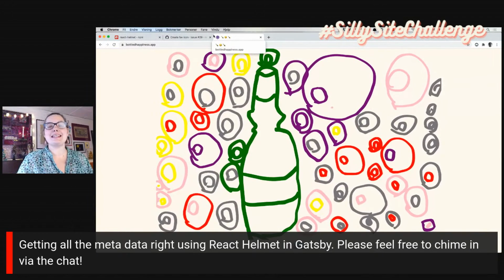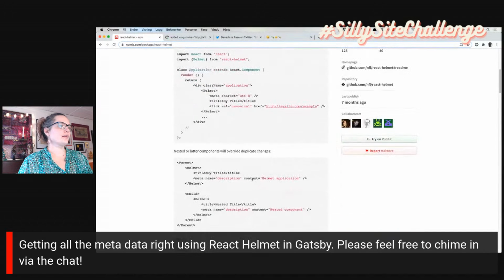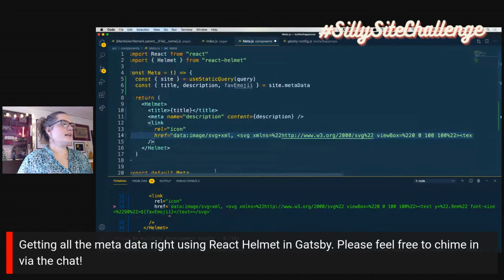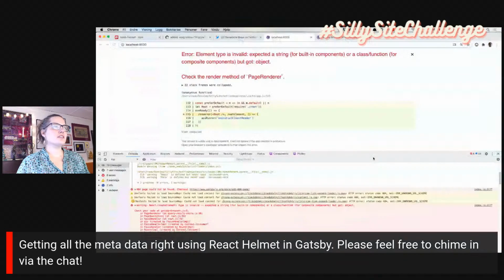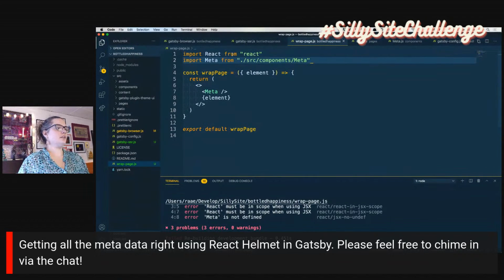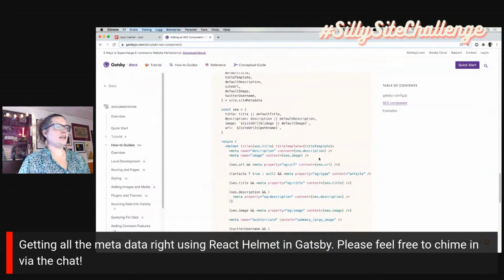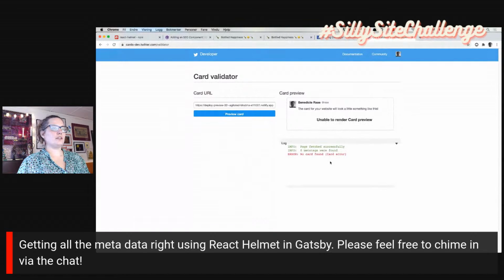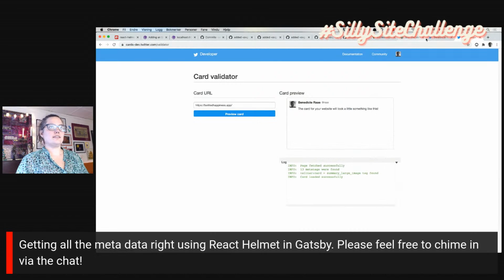Getting all the meta data right // GatsbyJS + Helmet // SillySiteChallenge (bonus)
A bonus SillySiteChallenge stream mostly so Ola can reference it later.

I will expand upon his Helmet work so far:
- Move the Helmet code into a seperate, but still hard coded, component
- Move the content into gatsby-config, and source it using a static query
- Globally apply our component so we do not need to add it to each page

Technologies

The Sundays in December were spent on the GatsbyJS SillySiteChallenge.

I did it together with the rest of Lilly Labs (aka. the family):
- Intern Lillian (5,5 🦄) drew the illustrations.
- Junior dev and dad Ola was in charge of audio.
- My job was to sew it all together and do the animations.

We created bottleshappiness.app, a site full off Lillian's laughter.

Who is streaming:
I am an Independent Contractor and Indie Hacker from Oslo, Norway, currently focusing on POW! — the privacy-first menstrual cycle journal. My name is Benedicte Raae, you might know me from Twitter as @raae.

Every week I write an email about life as an Indie Hacker, Privacy in Practice or what's up with POW!